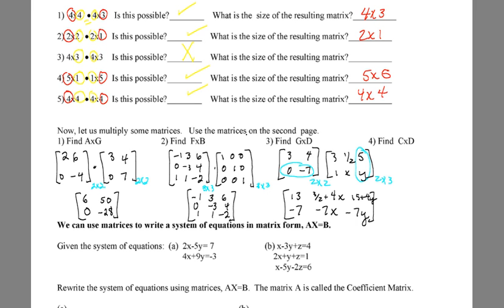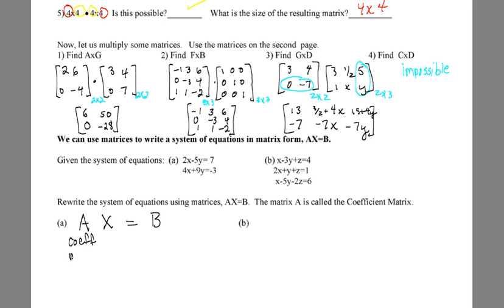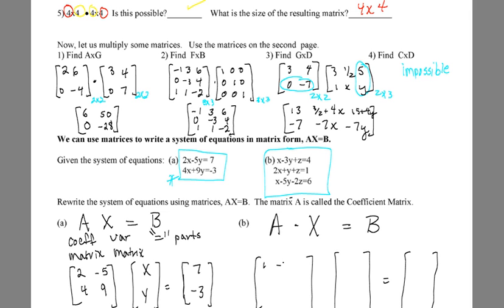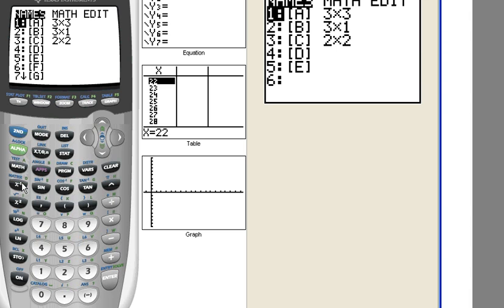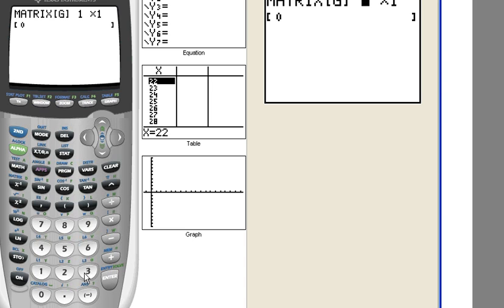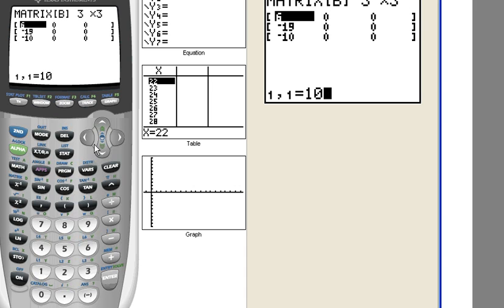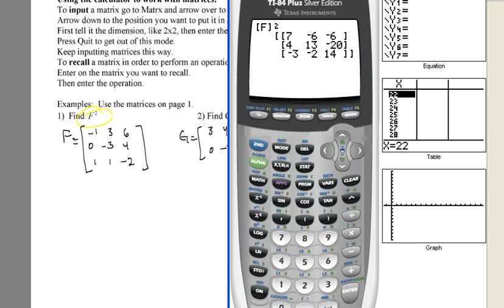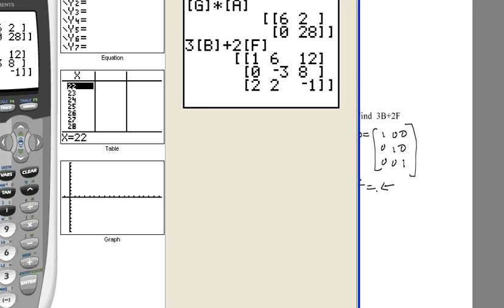Matrices part c